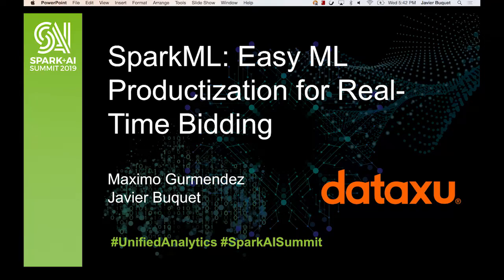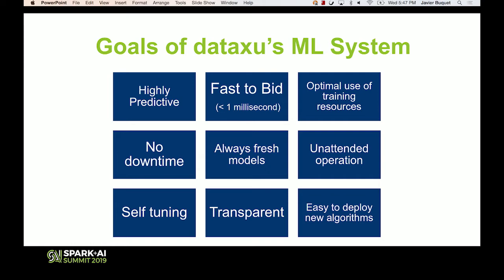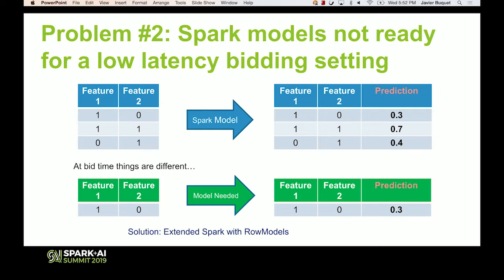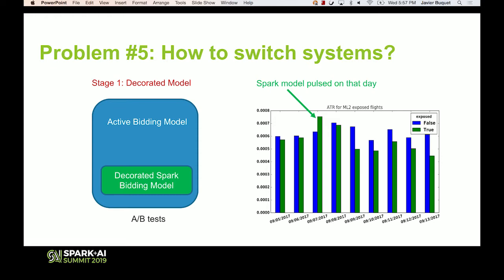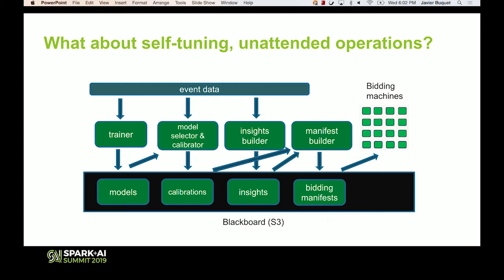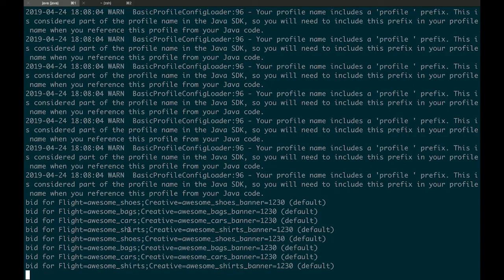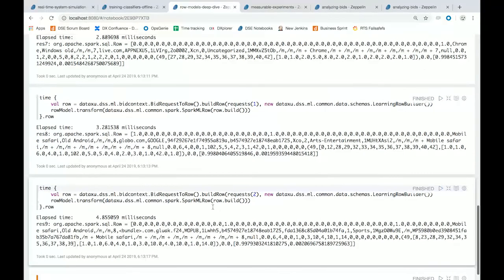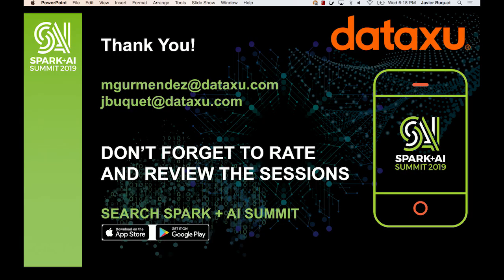SparkML Easy ML Productization for Real Time BiddingMaximo Gurmendez Dataxu, Inc ,Javier Buquet Dat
dataxu bids on ads in real-time on behalf of its customers at the rate of 3 million requests a second and trains on past bids to optimize for future bids. Our system trains thousands of advertiser-specific models and runs multi-terabyte datasets. In this presentation we will share the lessons learned from our transition towards a fully automated Spark-based machine learning system and how this has drastically reduced the time to get a research idea into production. We'll also share how we: - continually ship models to production - train models in an unattended fashion with auto-tuning capabilities - tune and overbooked cluster resources for maximum performance - ported our previous ML solution into Spark - evaluate the performance of high-rate bidding models